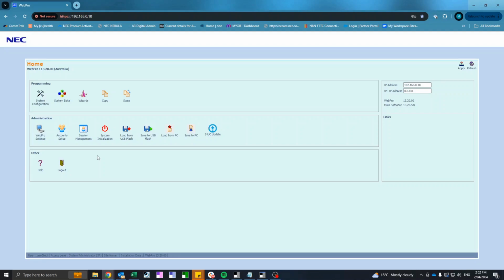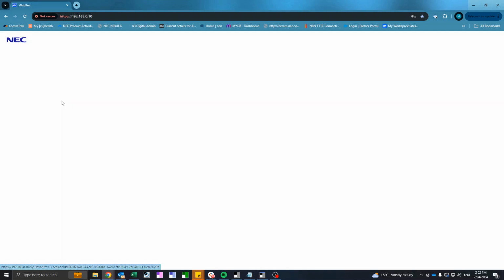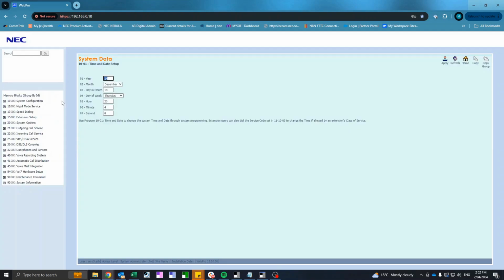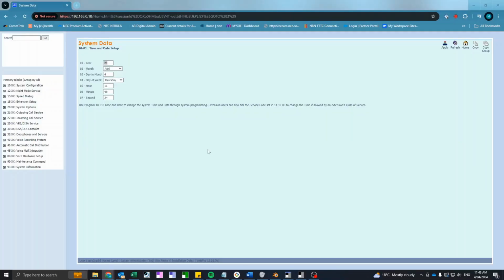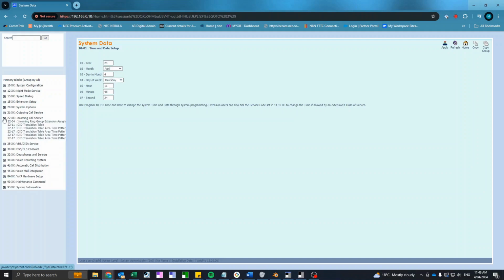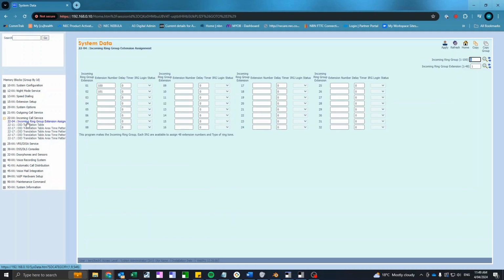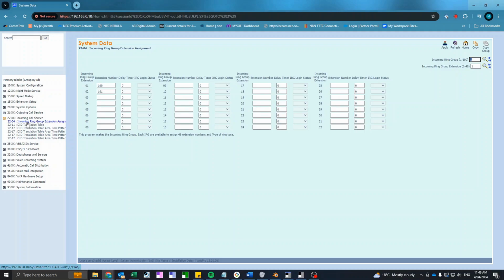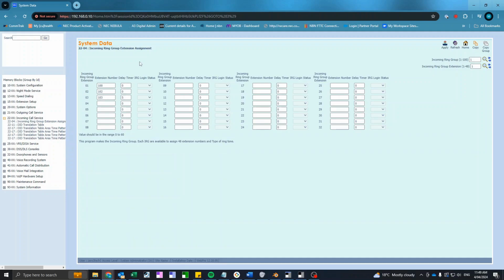Tutorial 22-04: "Setting Up Incoming Ring Groups"